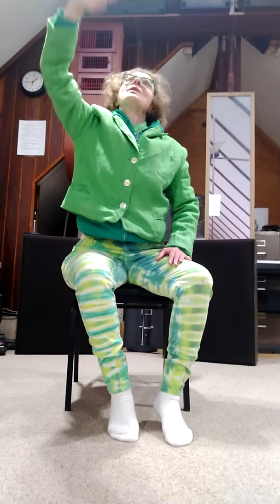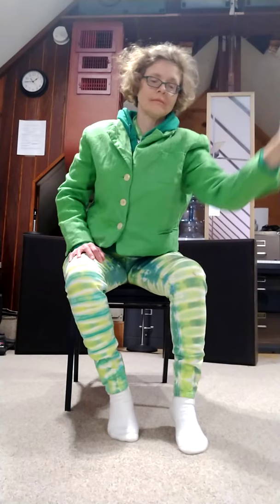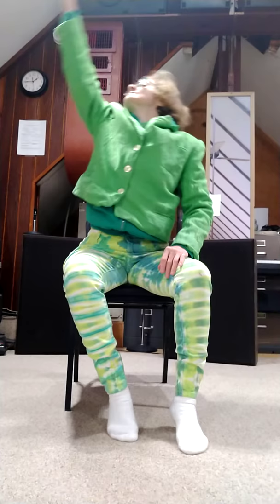St. Patrick's Day online dance class for Parkinson's number 1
Seated warm up part